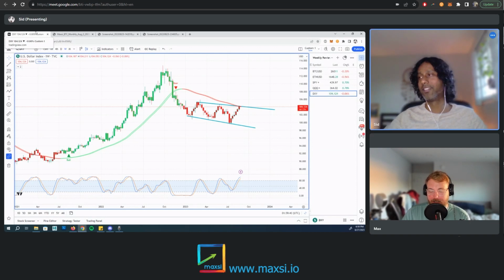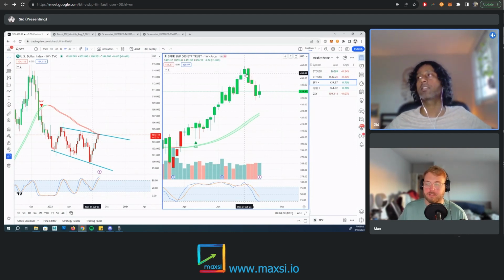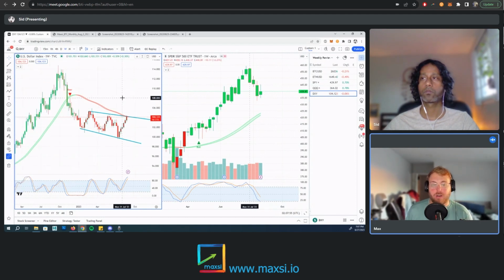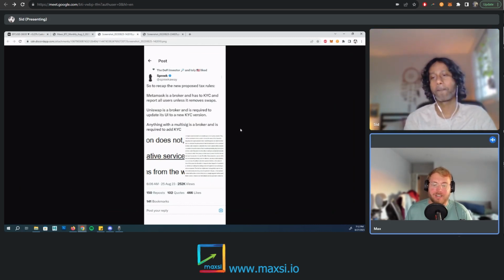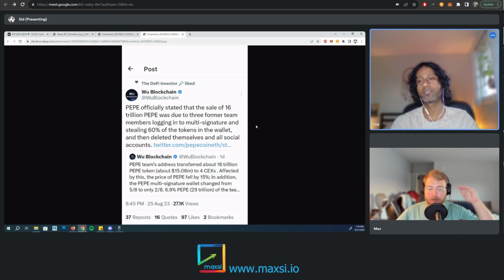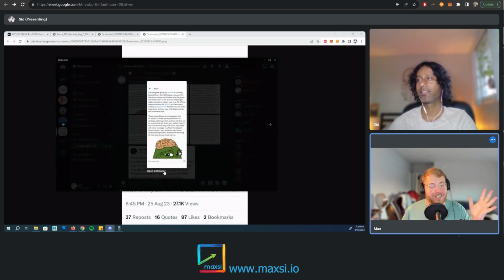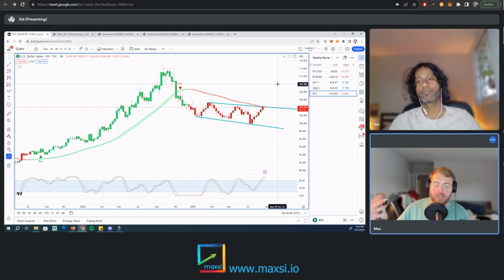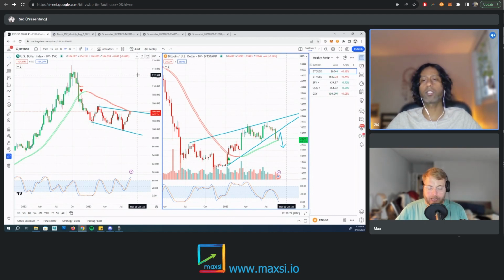$DXY Prediction Plays Out, PEPE Token In Trouble, Stocks And Crypto Falling | Maxsi Market Review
Our analysis of the DXY (US Dollar) chart plays out perfectly. Stocks and crypto fall because of the DXY pumping. This week we also talk about trouble in PEPE land with the token crashing.

To get the Maxsi Trading Buddy indicator that calls tops and bottoms for any chart (stocks, crypto, forex, mutual funds) in TradingView signup